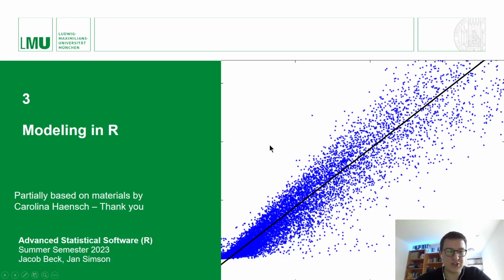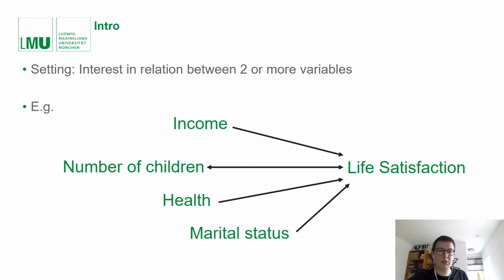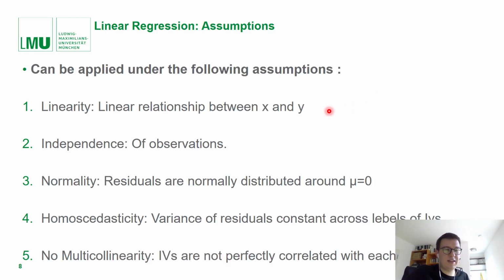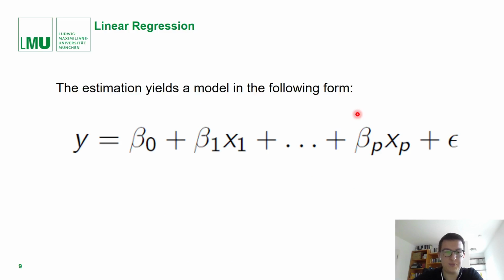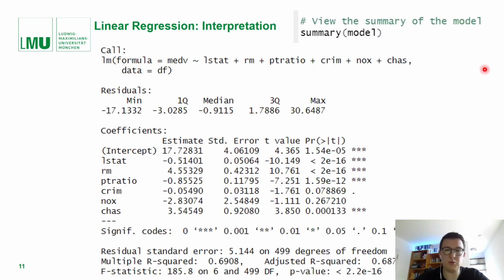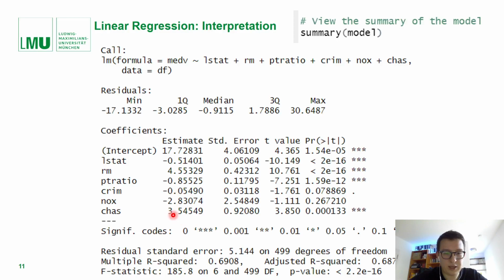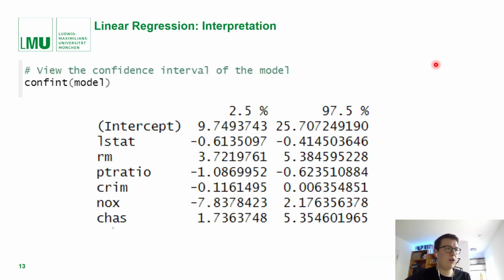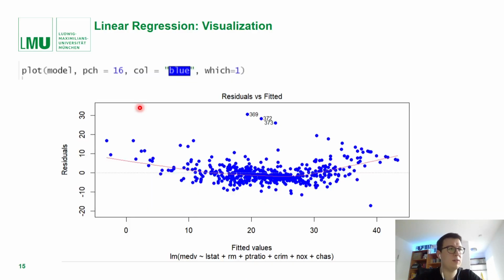Session 3.1 Modeling + Linear Regression